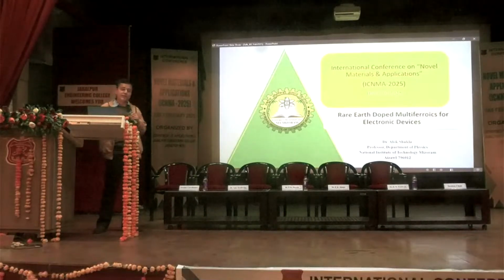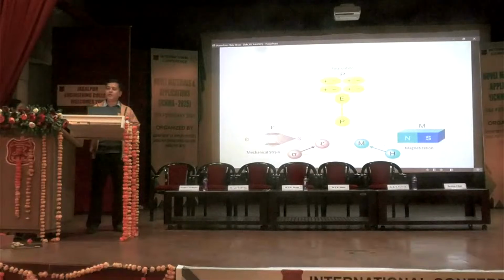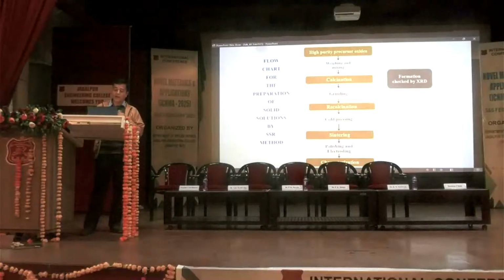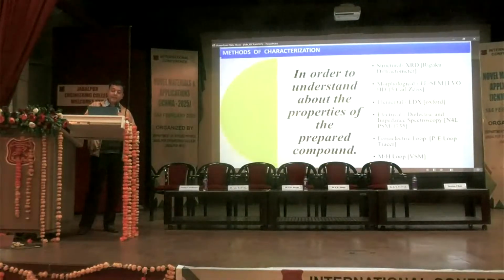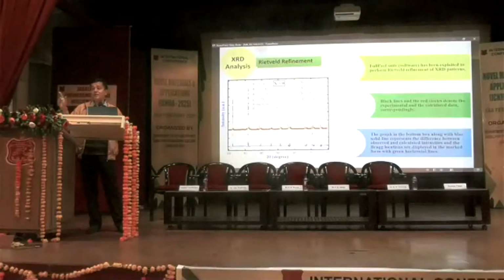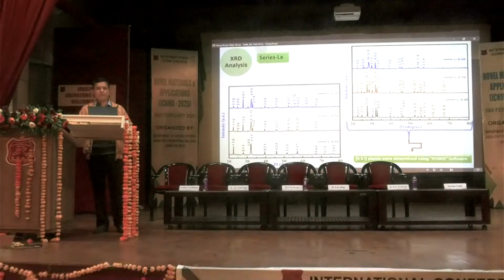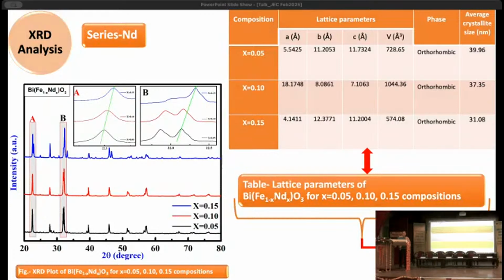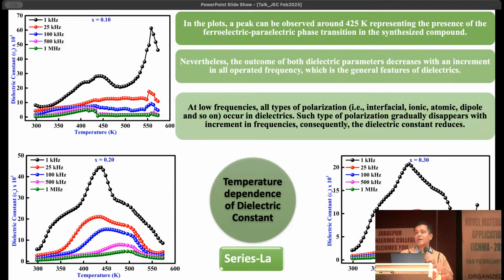International Conference on "Novel Materials & Application" | Day 2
Join us live for the Inaugural International Conference on Novel Materials & Applications!
Explore cutting-edge advancements in materials science, hear from top experts, and discover the latest innovations shaping industries worldwide. Don’t miss out on this exciting event!